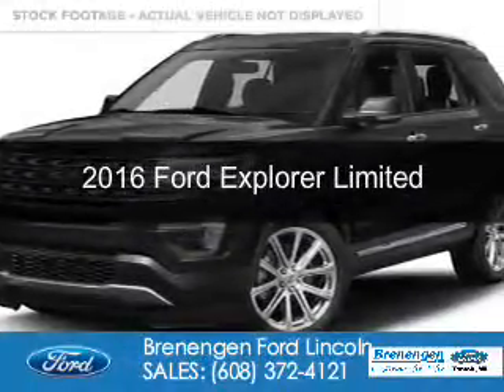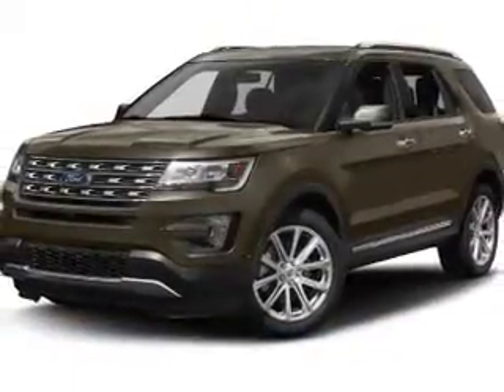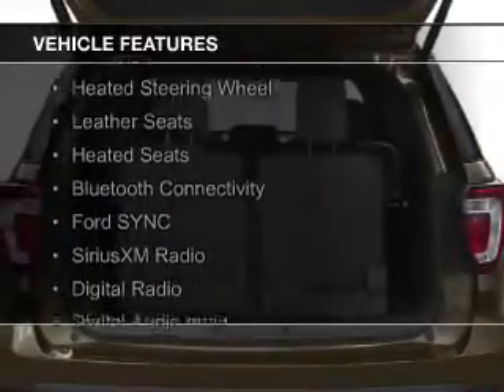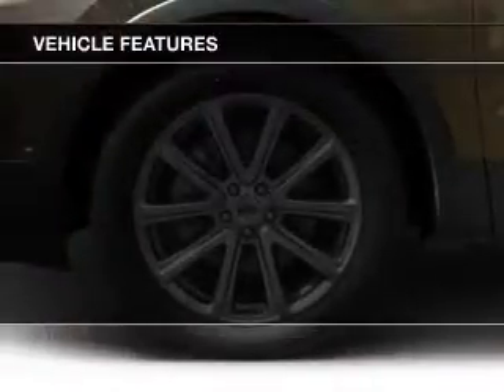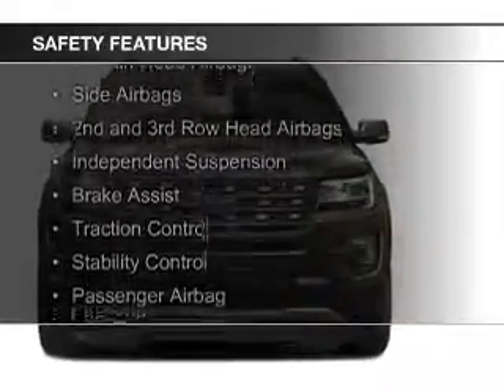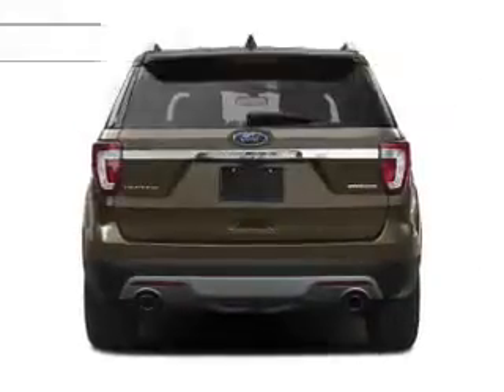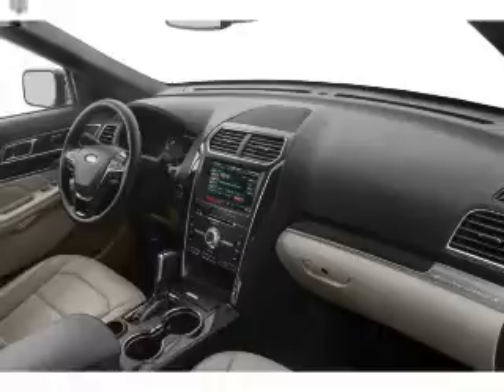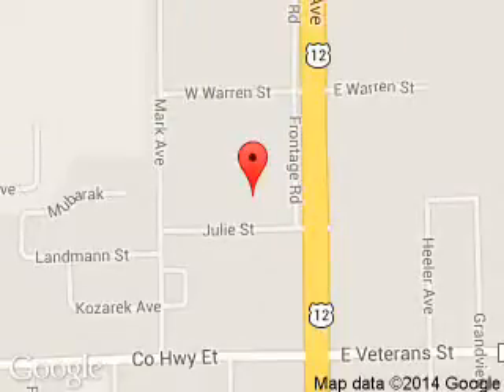2016 Ford Explorer - Tomah WI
Phone:
Year: 2016
Make: Ford
Model: Explorer
Trim: Limited
Engine: 3.5 liter 6 cylinder 24 valve
Transmission: 6-Speed Automatic
Color: Shadow Black
Mileage: 8418
Address:
1200 North Superior Avenue